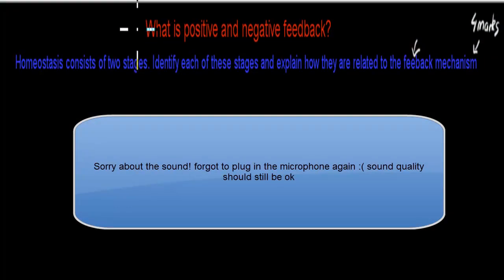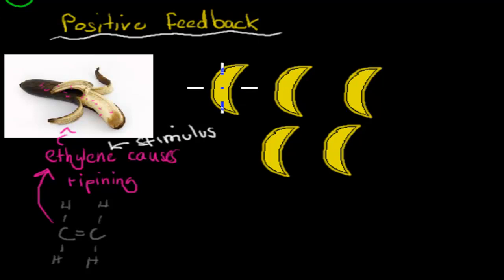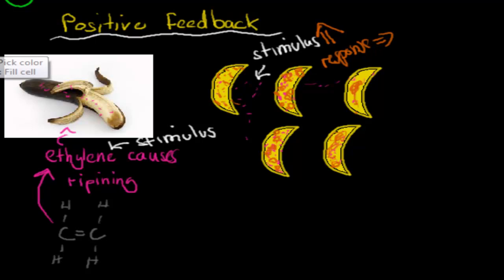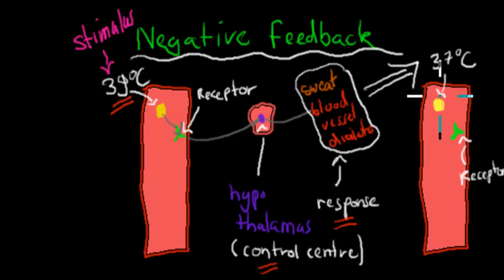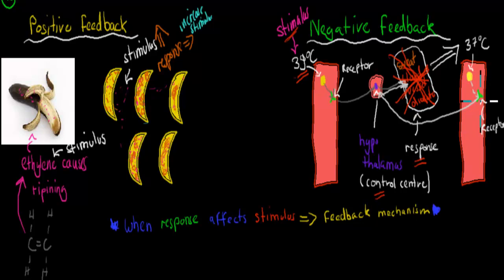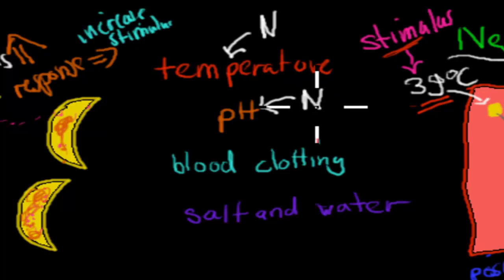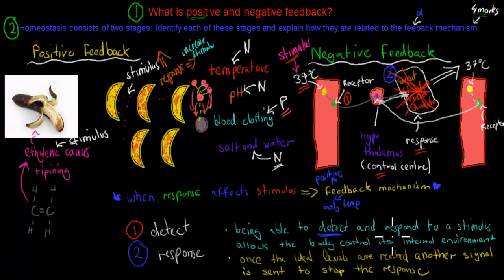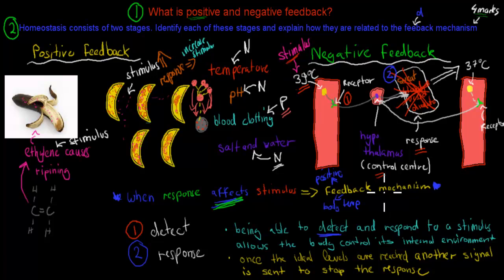Positive and negative feedback mechanism (HSC biology)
Viewer request video on positive and negative feedback mechanism